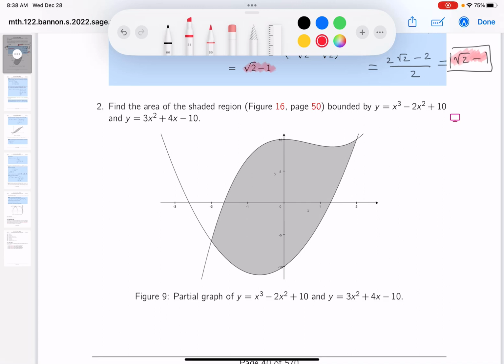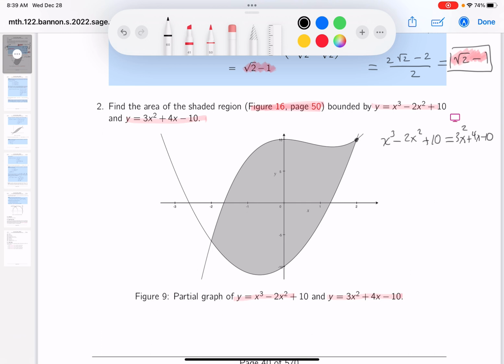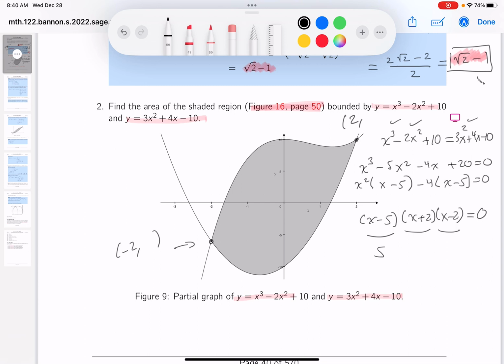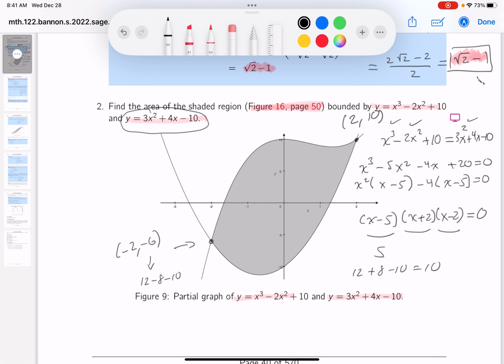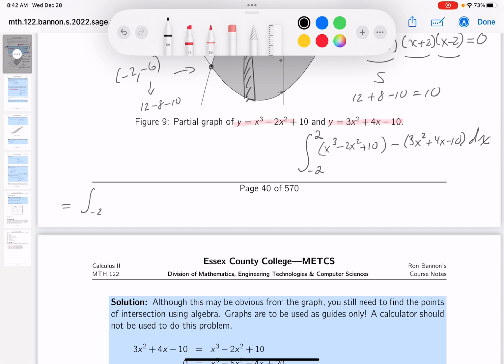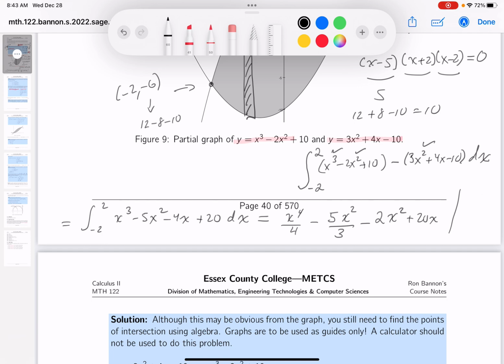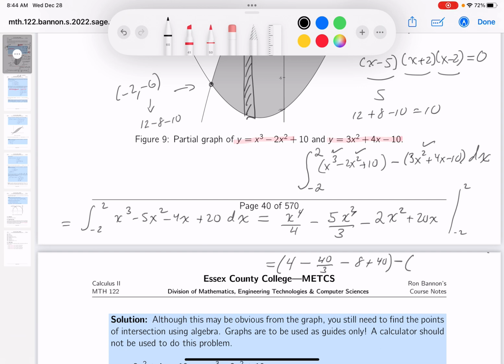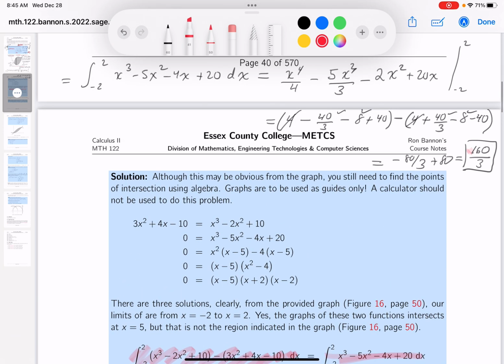mth 122 03 03 02